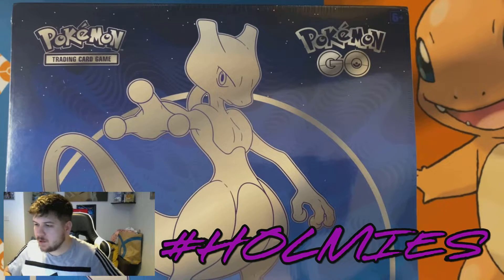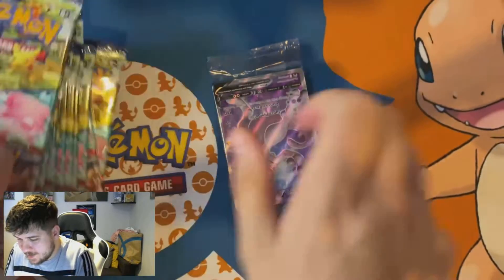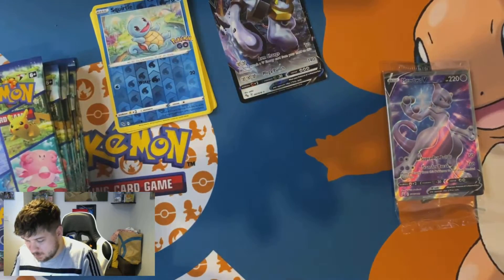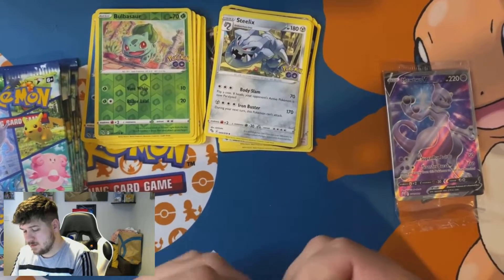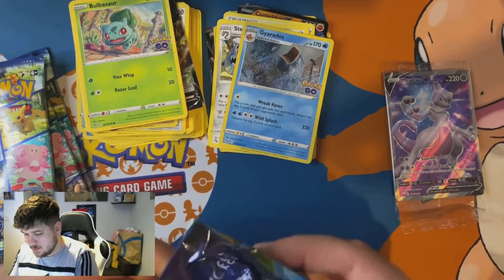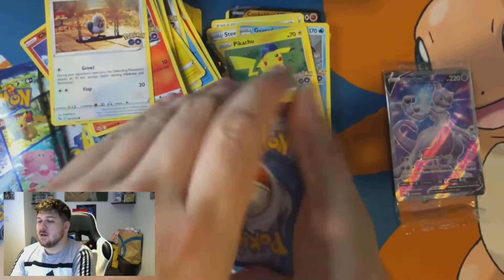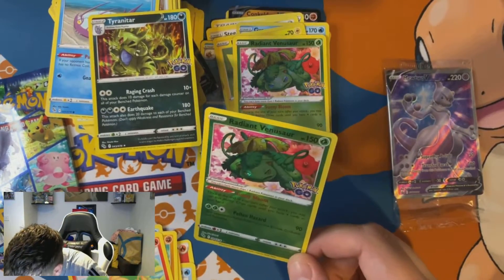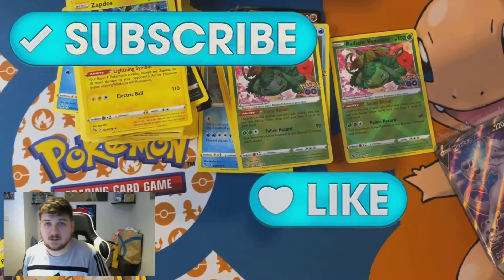Pokémon GO ETBs are getting BETTER!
Check out the new Pokemon Go set!

Outro: Dayman - Charlie Kelly ft. Dennis Reynolds